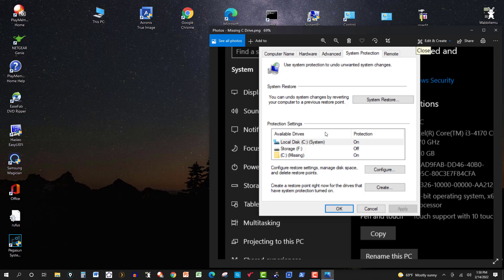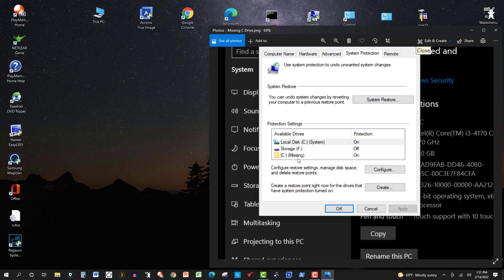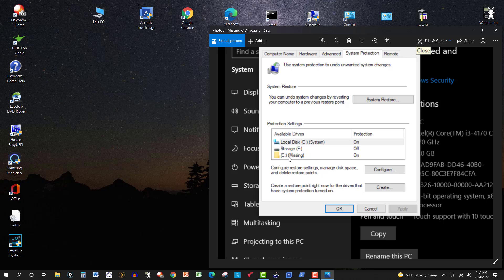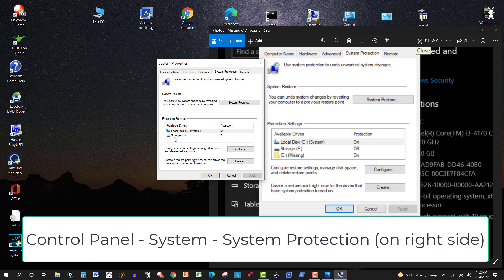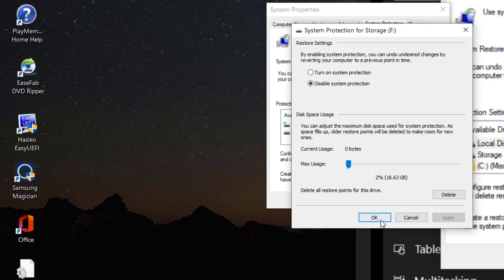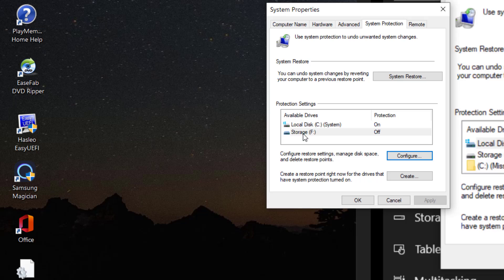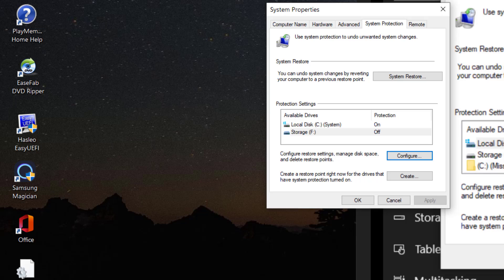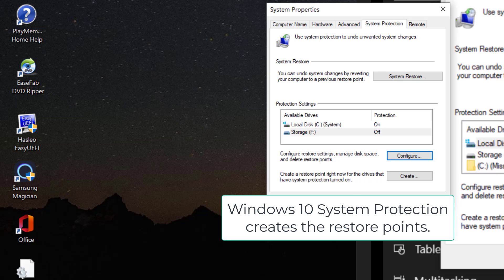System Protection Message: C Drive Missing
After cloning my C drive to SSD disk, I kept getting a message from System Protection that my C drive was missing.  In this video, I show how I resolved this issue.